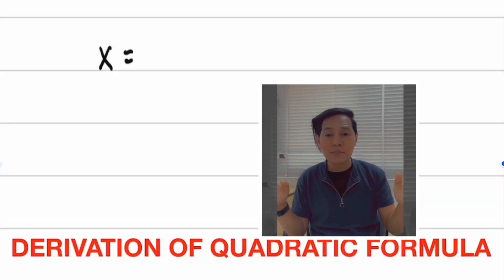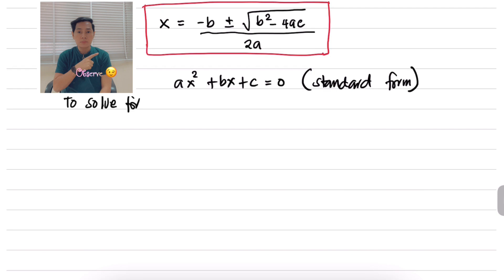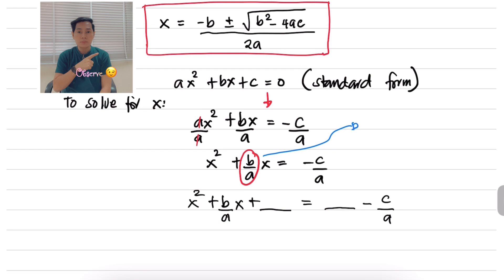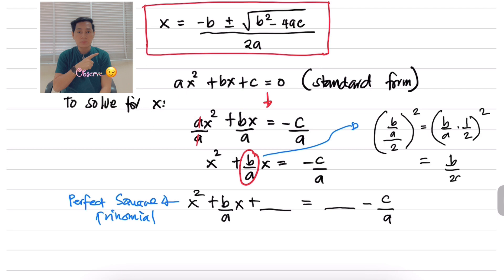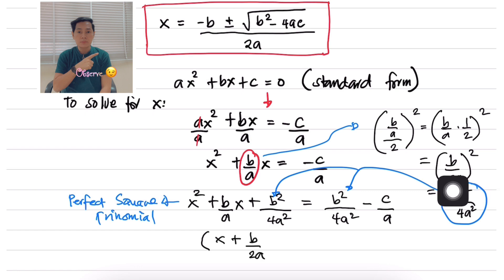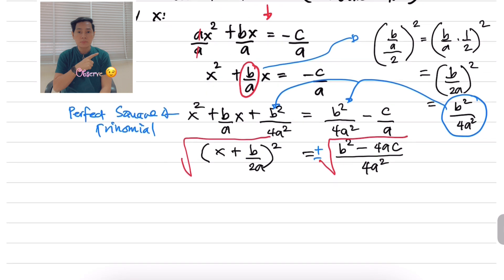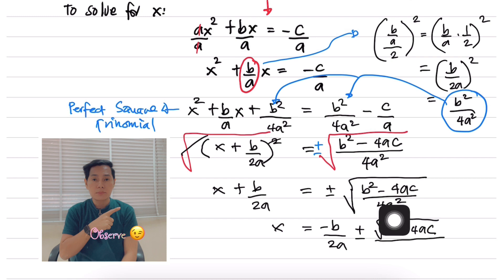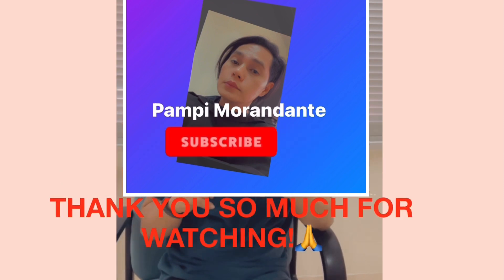DERIVATION OF QUADRATIC FORMULA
You would see here the process how the Quadratic Formula is derived.